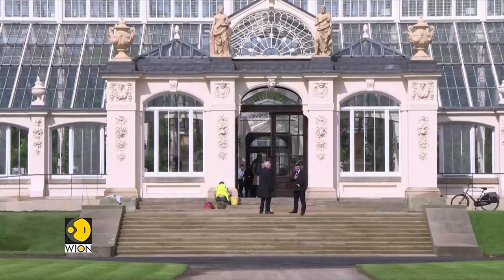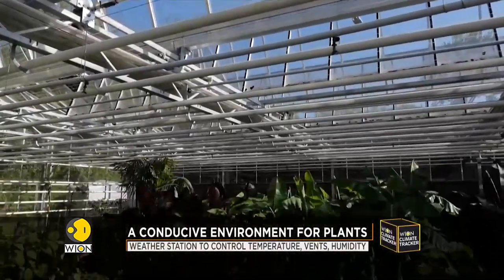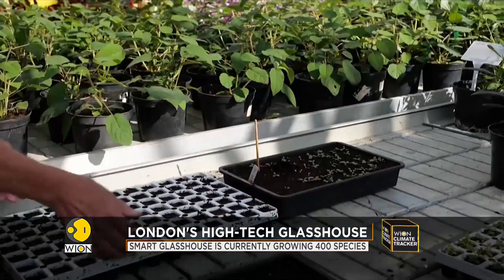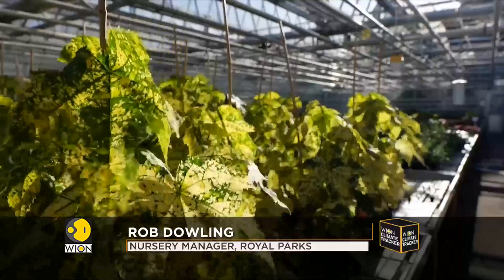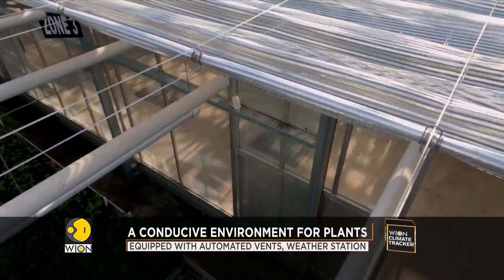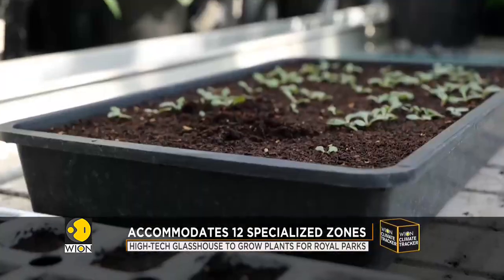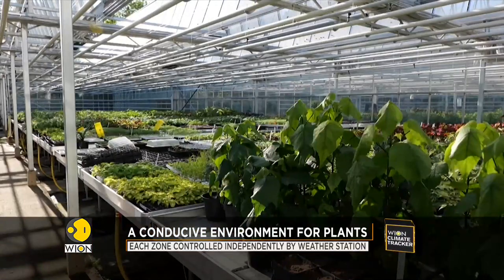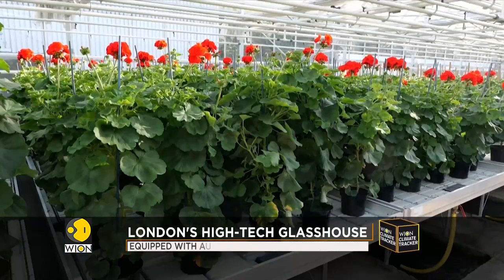London's high-tech glasshouse: Smart glasshouse is currently growing 400 species | English News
A High-tech smart glasshouse in London is currently growing 400 species of plants. They are equipped with automatic vents and weather station.